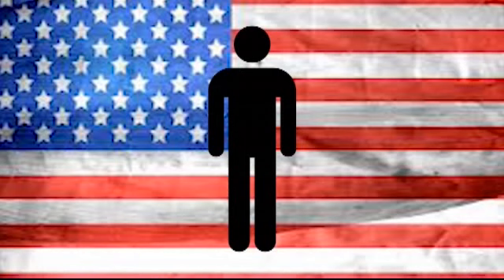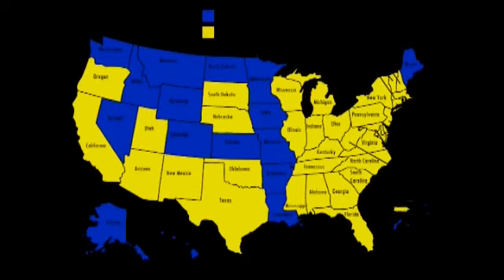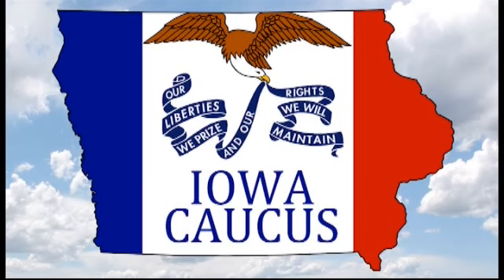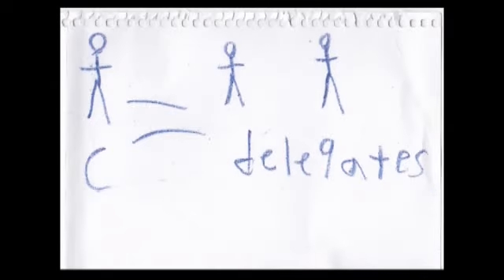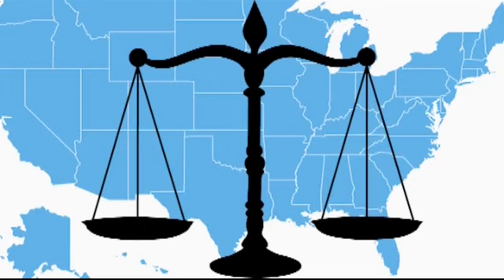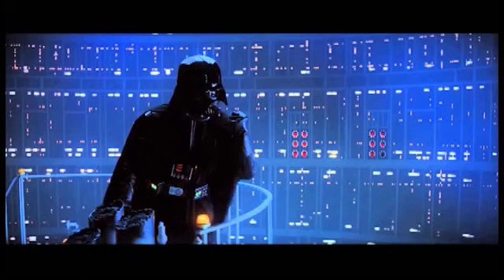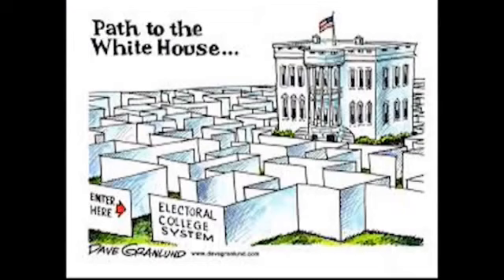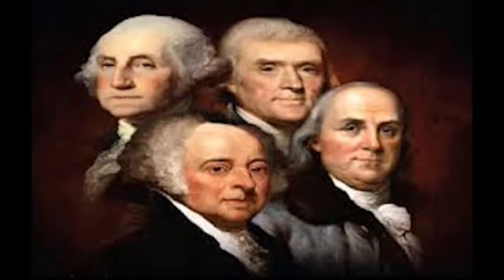"American Presidential Election Process Explained" August Capstone Video